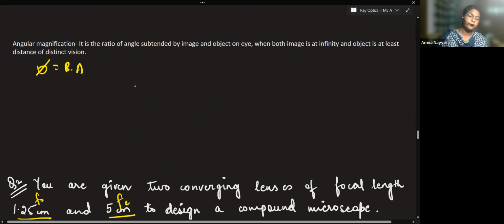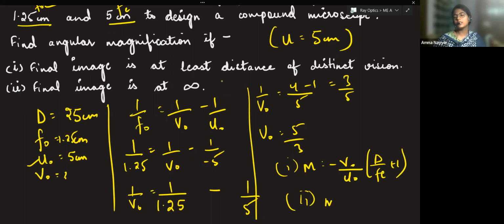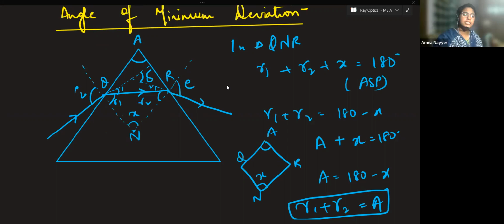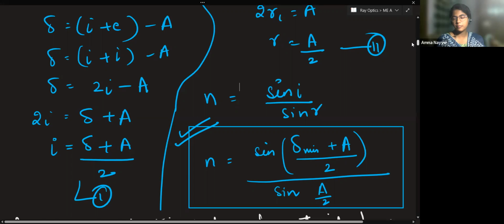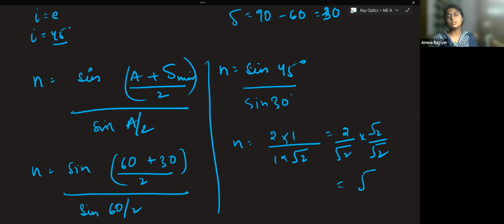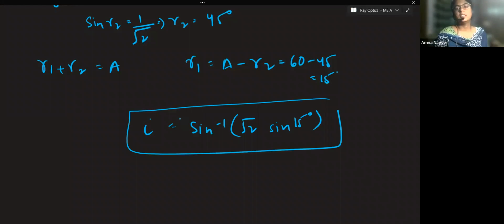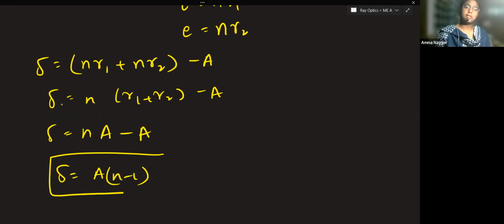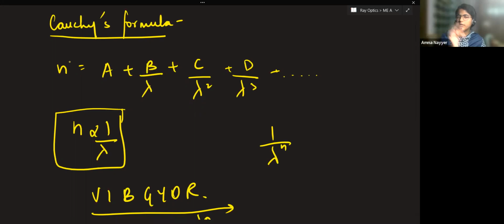Learnivio | Prism | Ray Optics | Lect 11 | 12th MEA | 26-10-2022